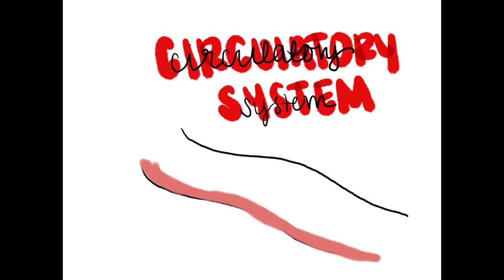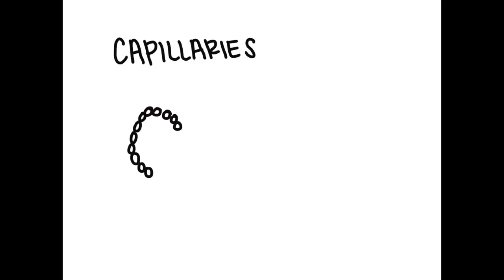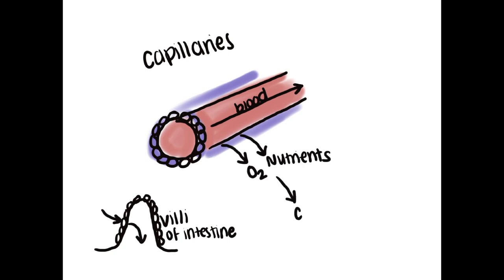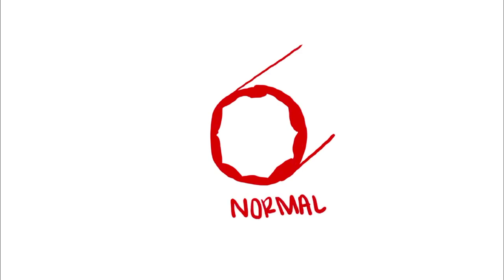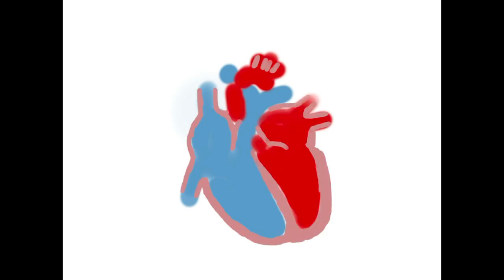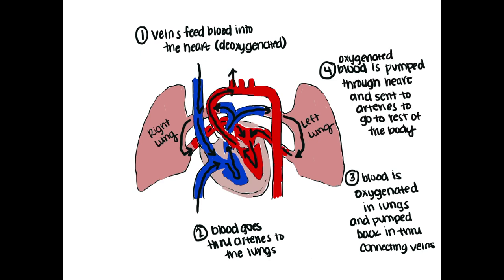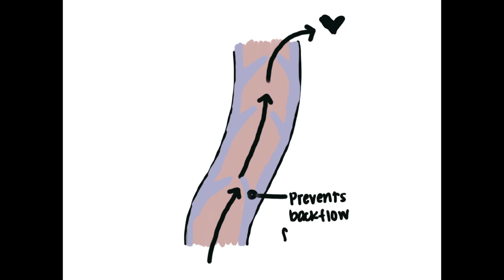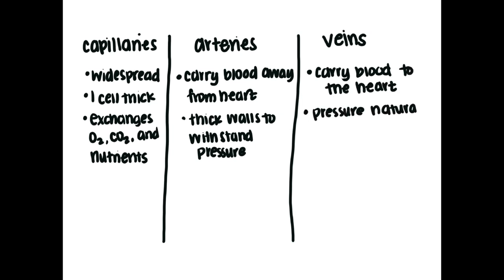The Blood Vessels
Continuing on with IB Biology Topic 6.2 (the circulatory system), this video details the differences and similarities between veins, arteries, and capillaries.

Works Cited

Classification & Structure of Blood Vessels. Classification & Structure of Blood Vessels | SEER Training. (n.d.). Retrieved January 12, 2022,

The Franklin Institute. (2017, May 19). Blood vessels. The Franklin Institute.

Petruzzello, M. (n.d.). What's the difference between veins and arteries? Encyclopædia Britannica.